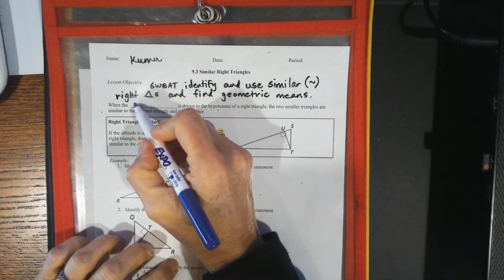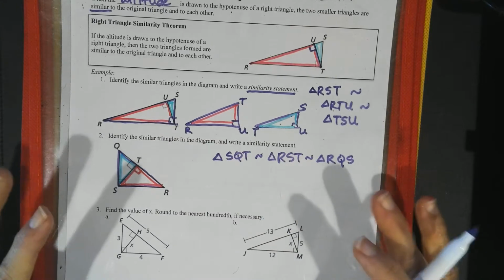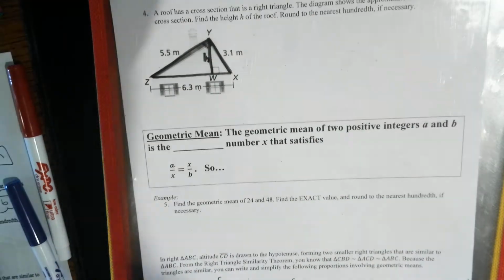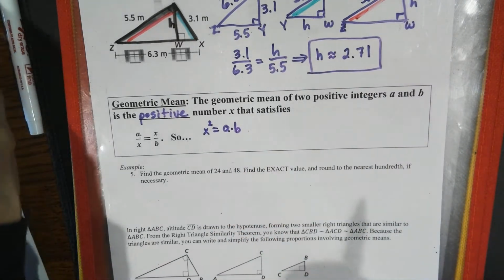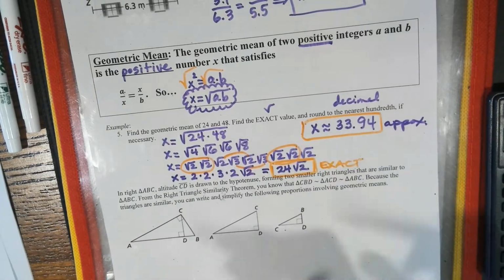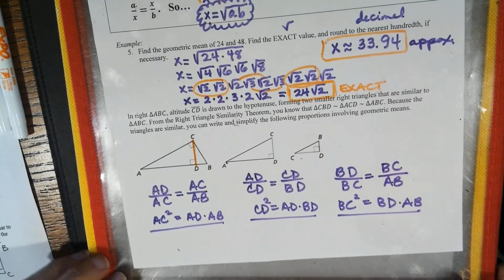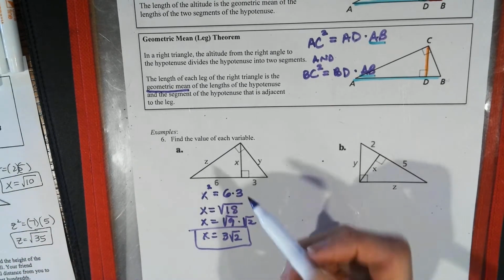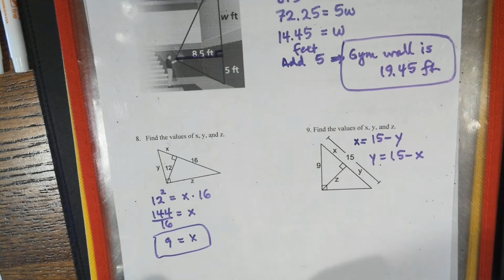Geo C9L3 Class Notes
Big Ideas Geometry Chapter 9 Lesson 3 on Similar Triangles and Geometric Means with Mrs. Payne